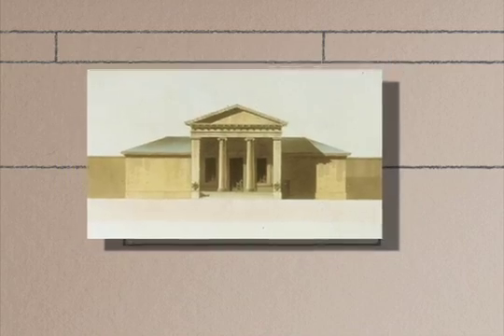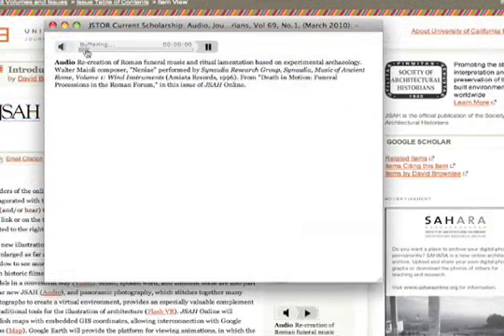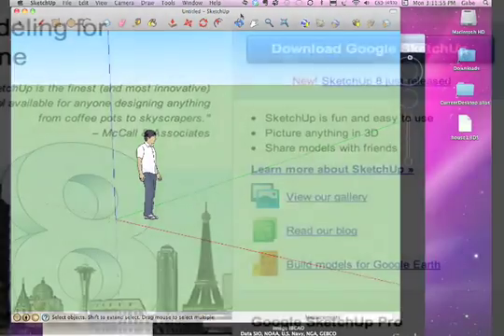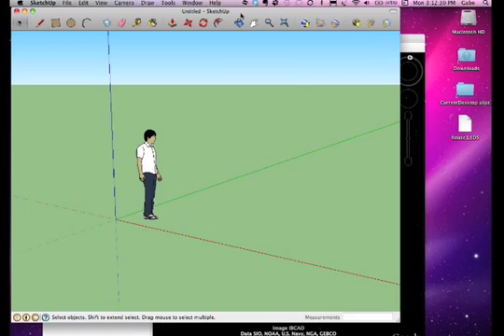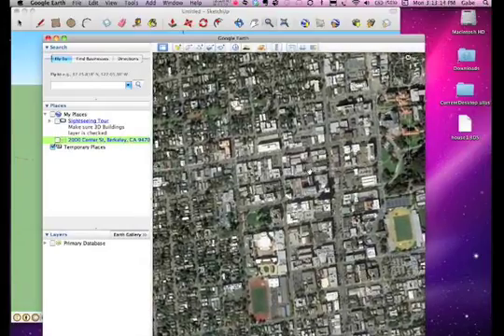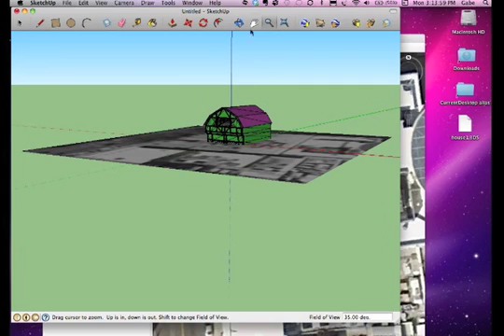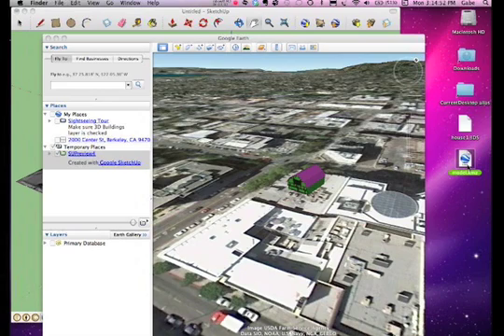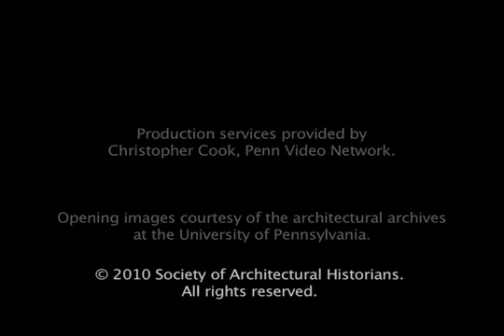How to prepare 3D models for JSAH Online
Learn how to make and share 3D models of buildings with JSAH Online, the Journal of the Society of Architectural Historians.